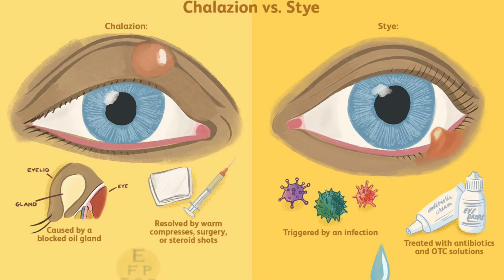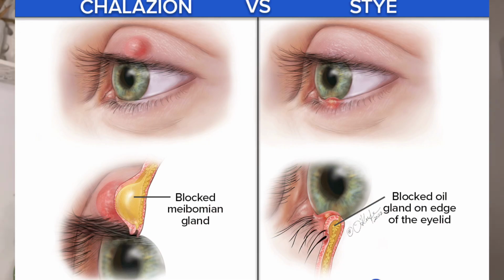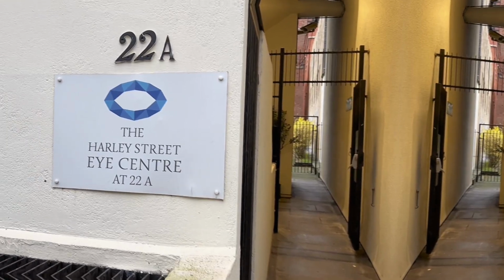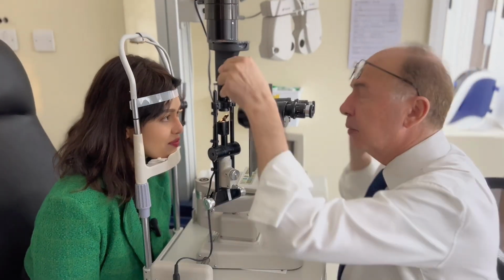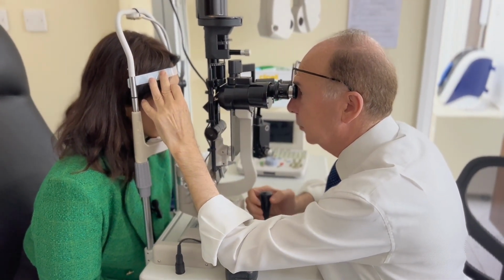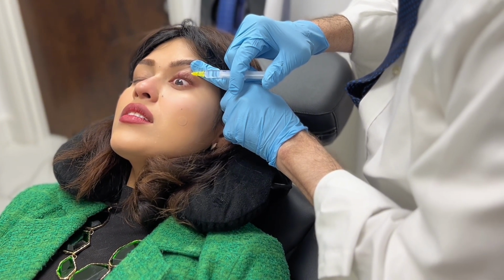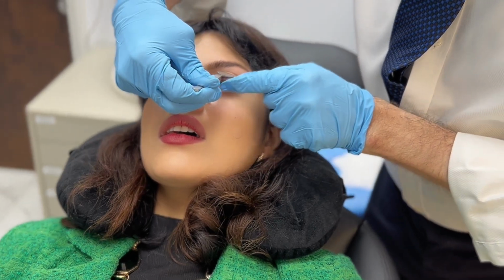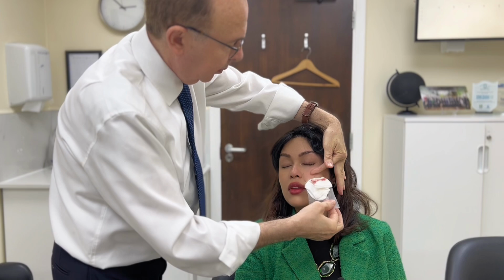Chalazion Surgery REVIEW & UPDATE | ft. Harley Street Eye Centre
Help me create better content by contributing to my content-creation wishlist on Throne : @bhashamukherjee

@BhashaMukherjee / Dr Bhasha Mukherjee

Dr Bhasha Mukherjee